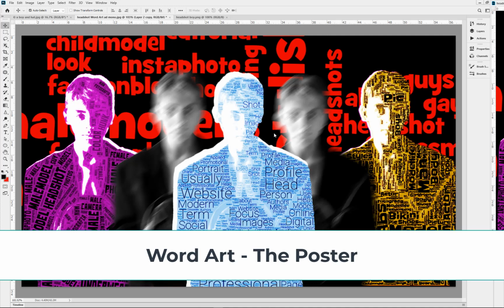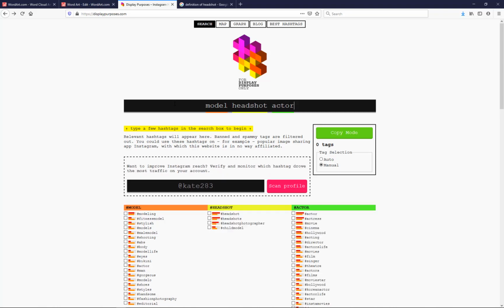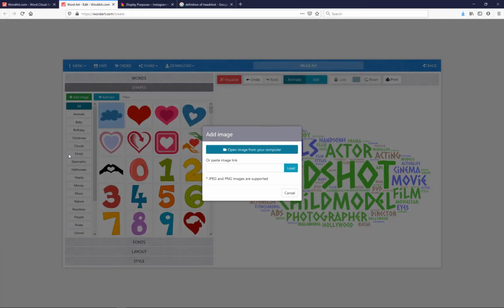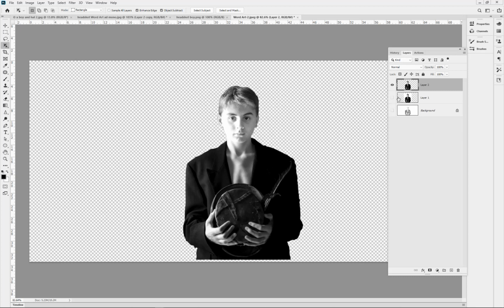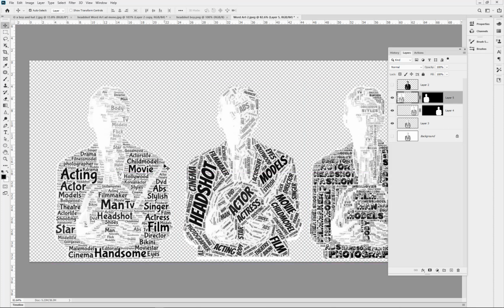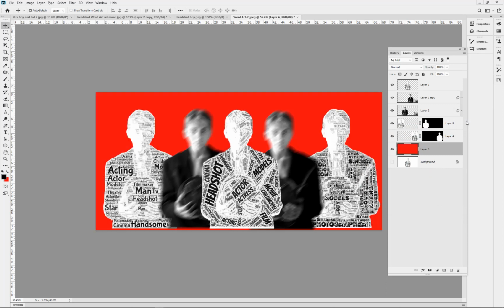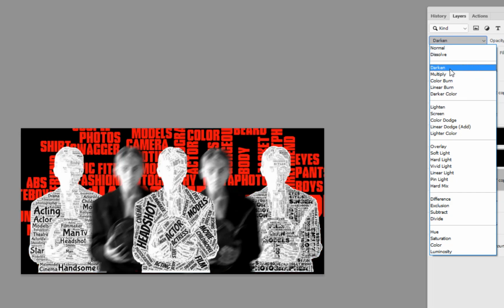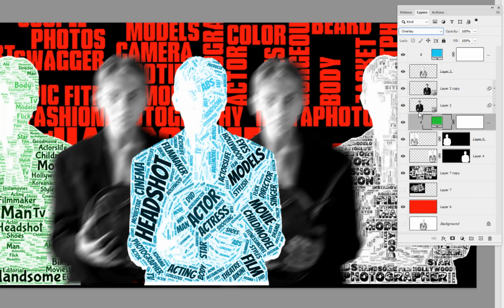PHOTOSHOP I Word Art Social Media Poster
This step by step process guides you through all the production and creative process, including:

Layers, Blend Modes, Colour Adjustment, Masking and cropping as well as Smart Objects, groups and Filter Blur